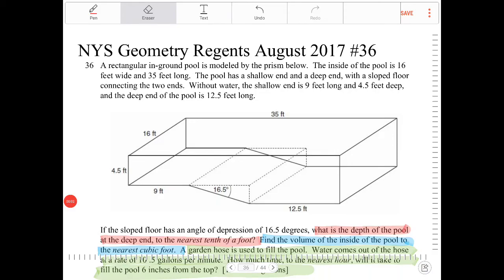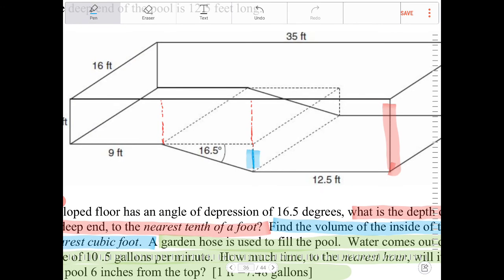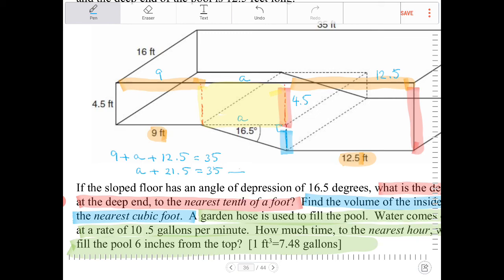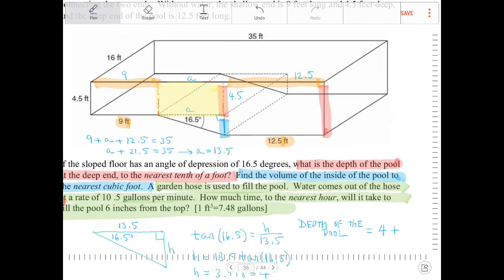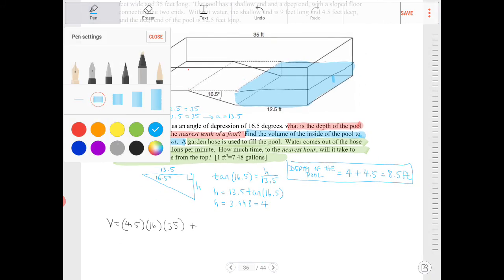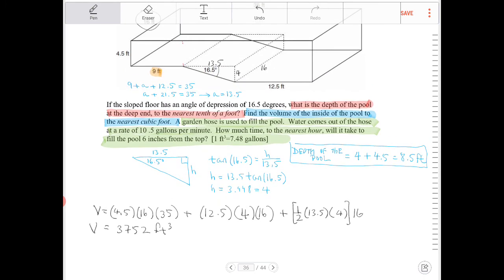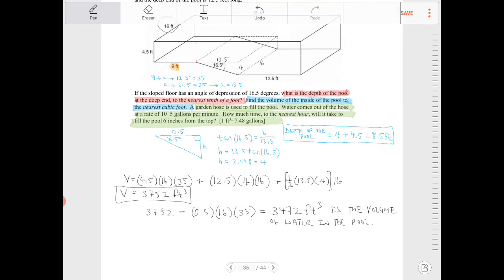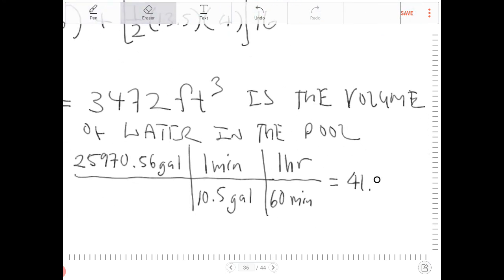NYS Geometry Regents August 2017 question 36